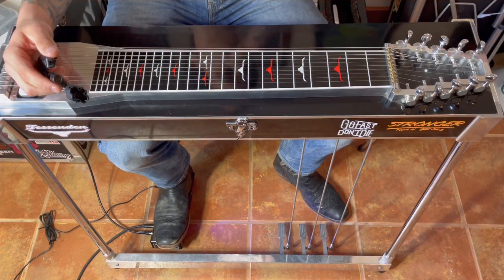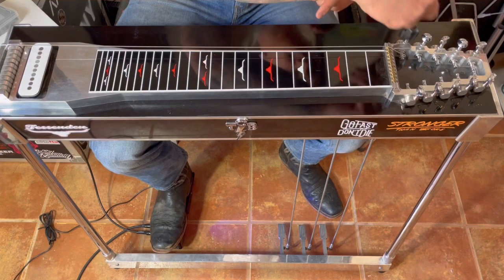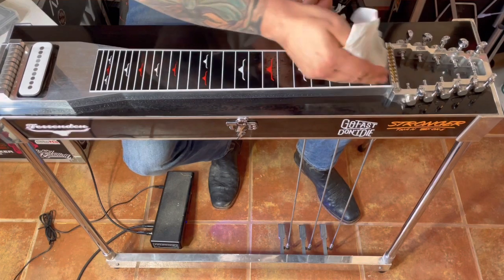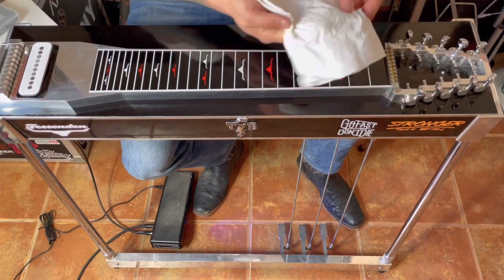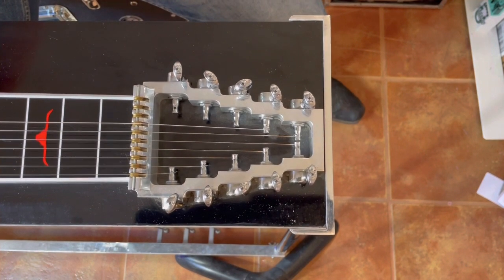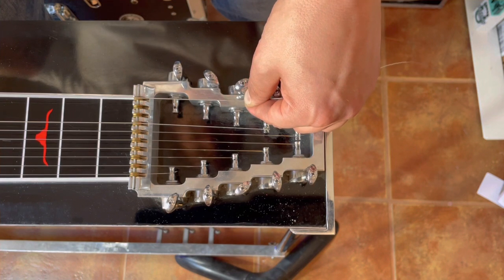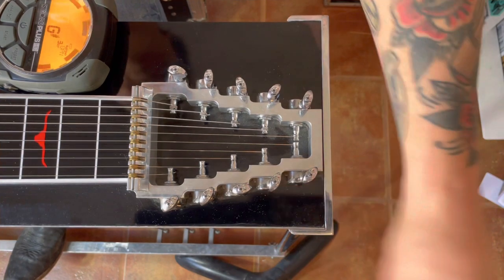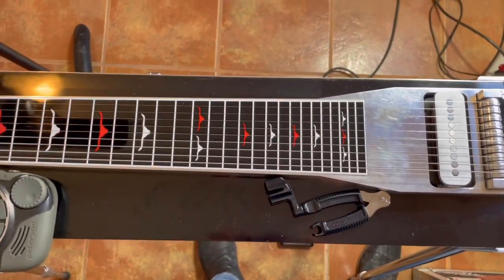How to String a Fessenden Pedal Steel Guitar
A simple vid on stringing a Fessenden with some minor upkeep. This technique will work with any keyed pedal steel. I change my strings once a month and before any recording session. Nothing kills tone faster than an old set of strings!